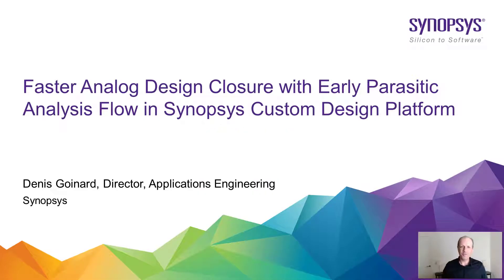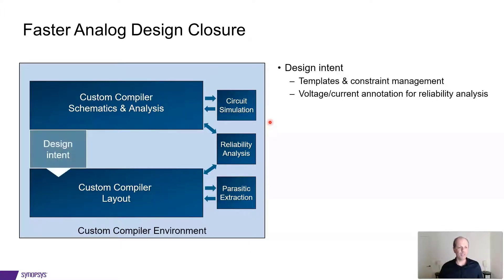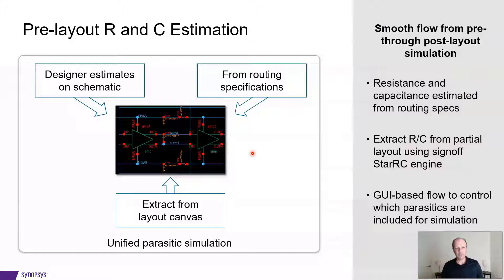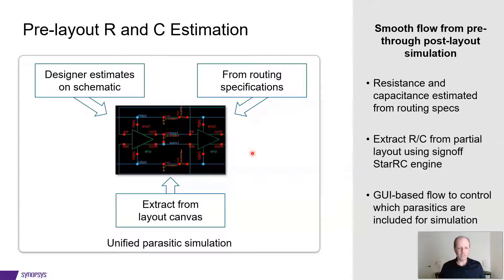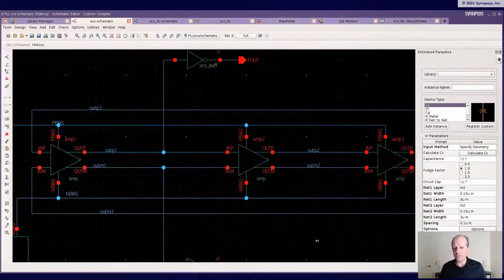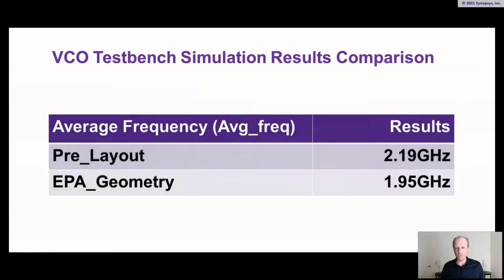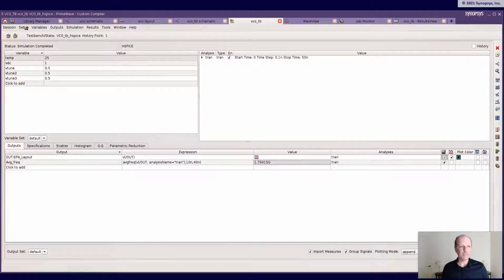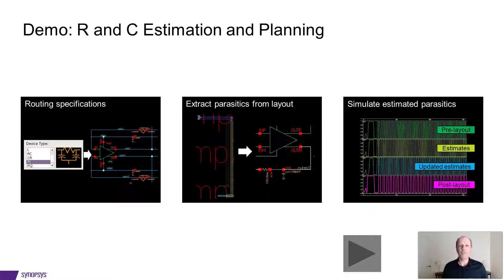Faster Analog Design Closure with Early Parasitic Analysis Flow - Part 1 | Synopsys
In part 1 of this series, Denis Goinard, Director of Engineering at Synopsys, discusses how Synopsys provides a unified workflow to accurately estimate, measure, extract and simulate parasitics by bringing signoff tools into the design process, enabling faster design convergence.